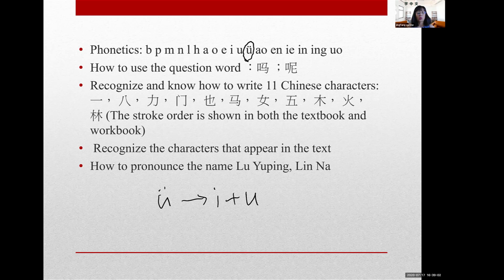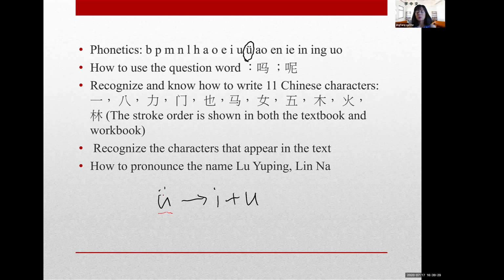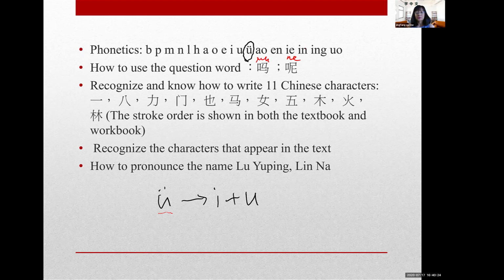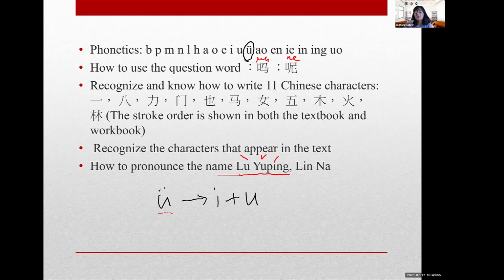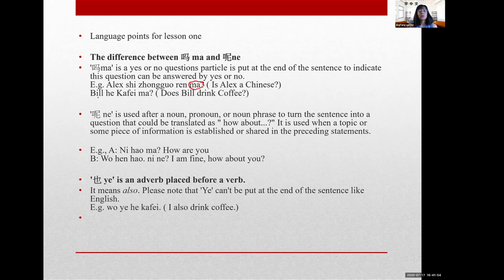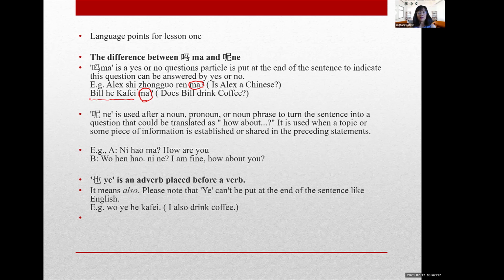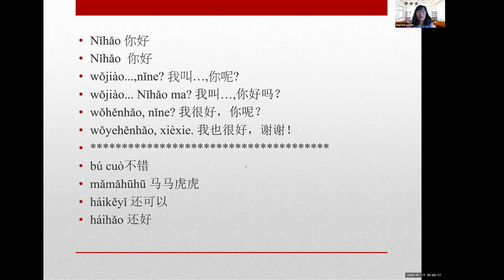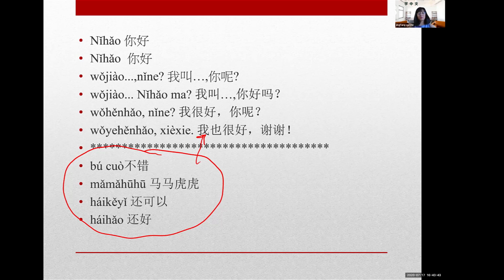Instructional Video-Module 1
Module 1 Introductory Session